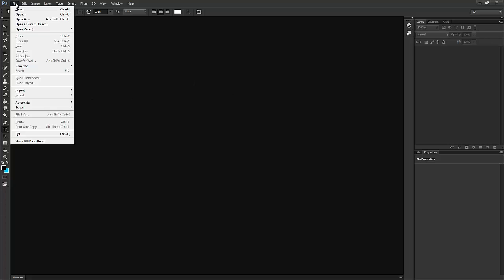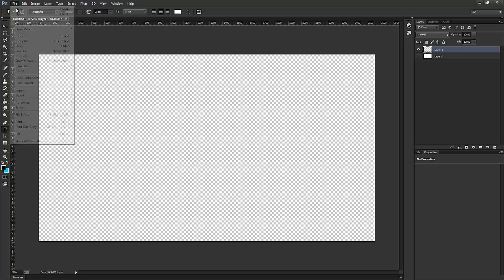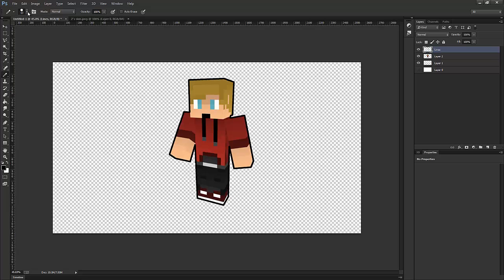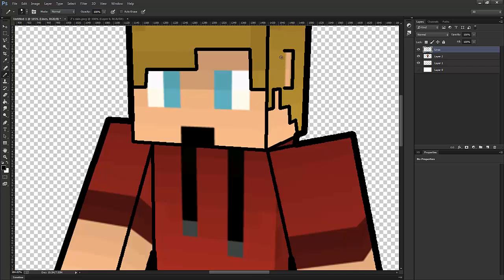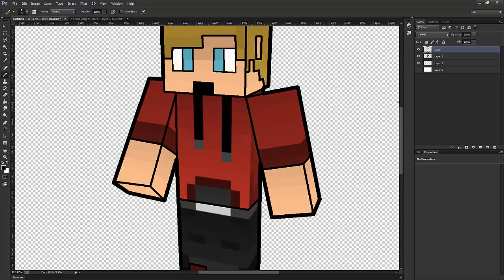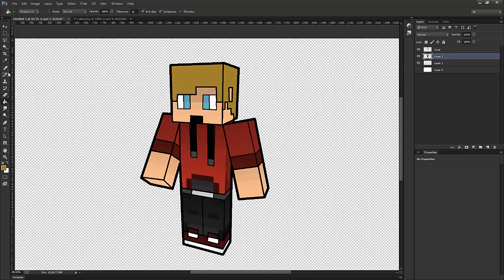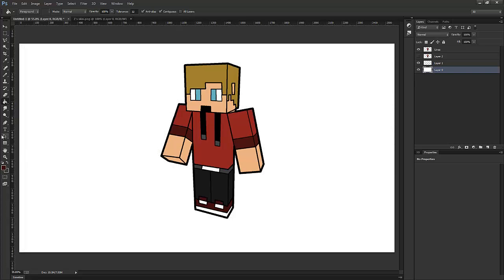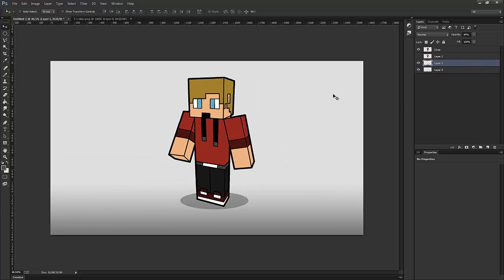How to draw a Minecraft Skin! With a mouse! -PS-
In this tutorial, I will show you how to draw (trace really) a minecraft skin!